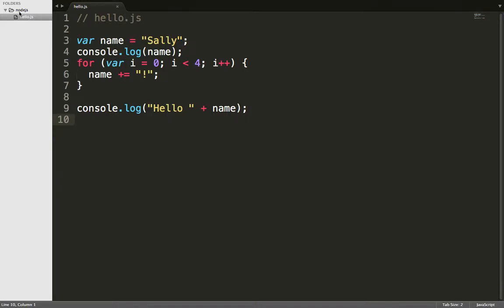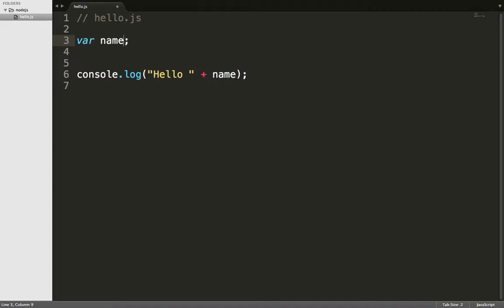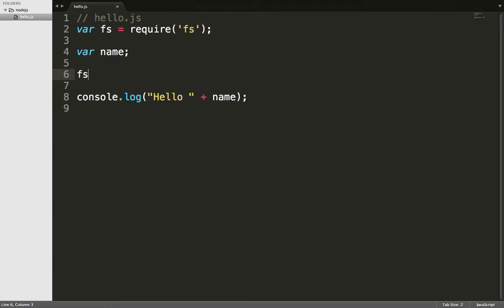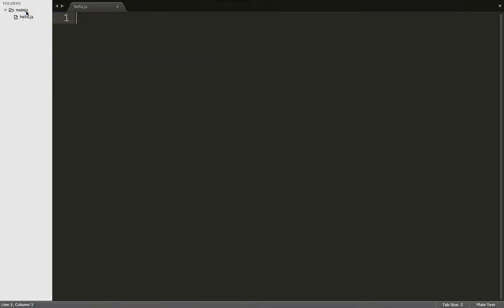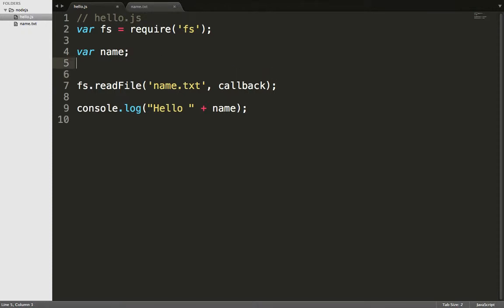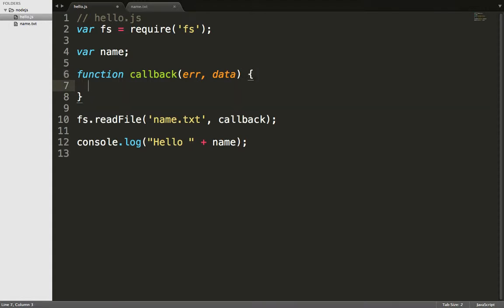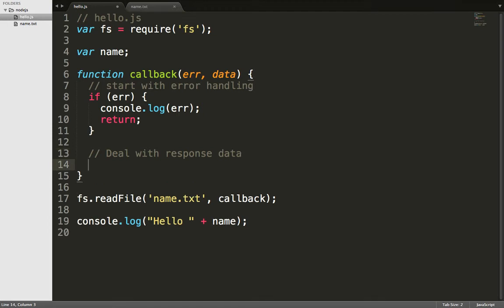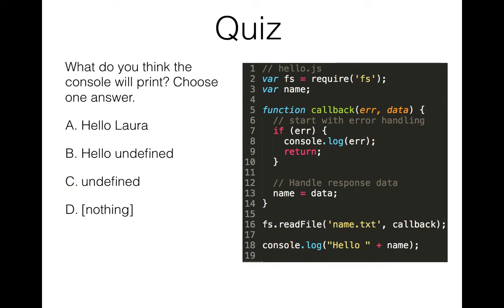Implementing ReadFile and Quiz